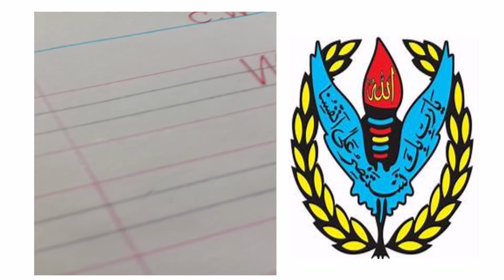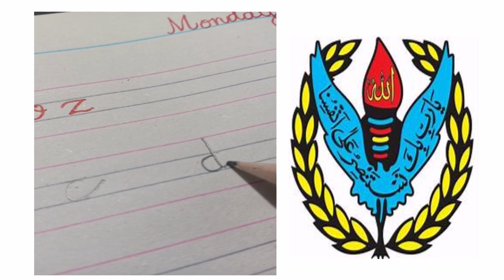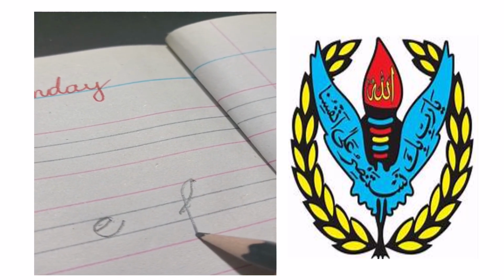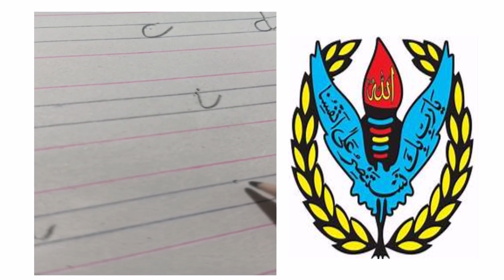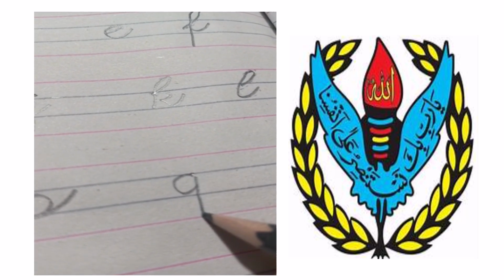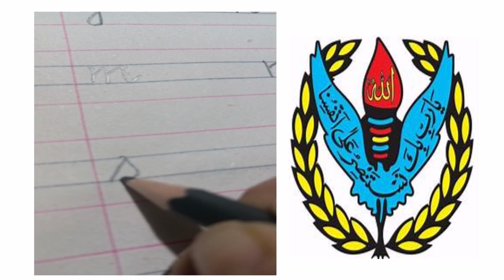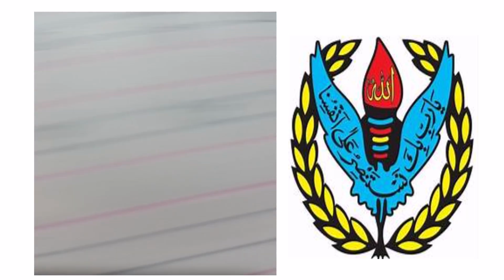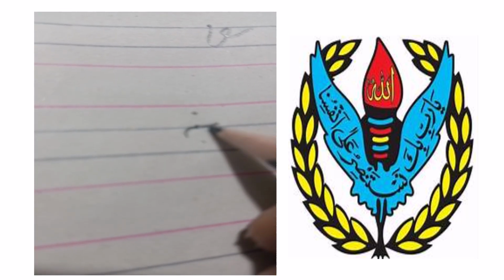K.G English Writing lecture 3